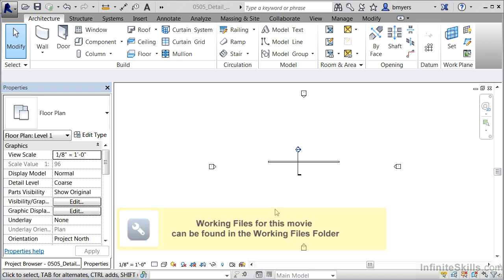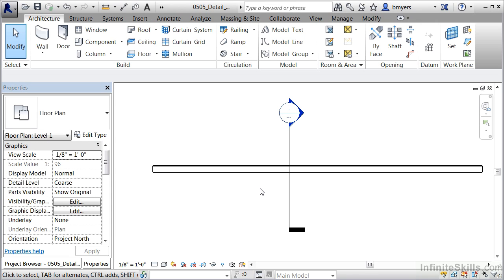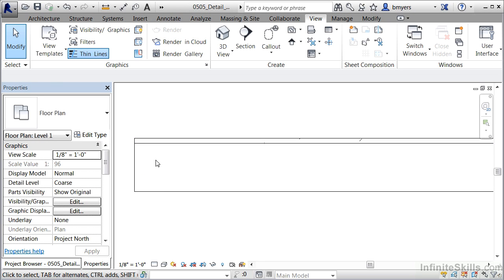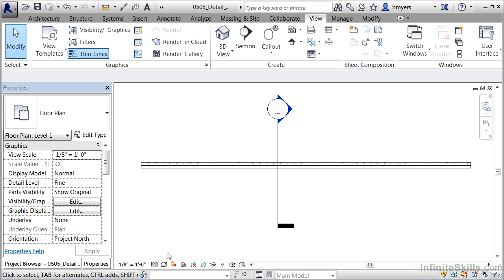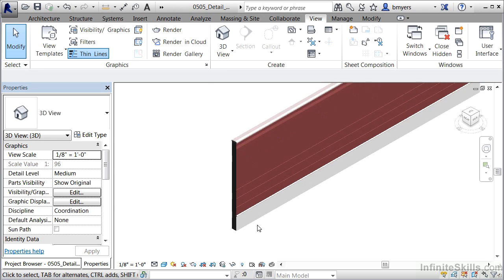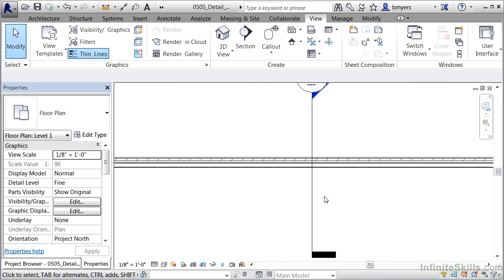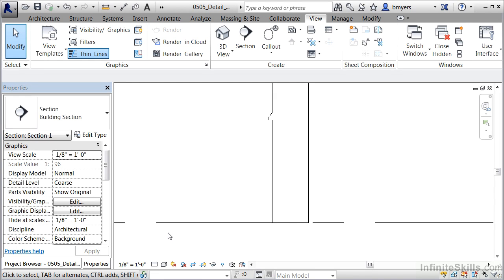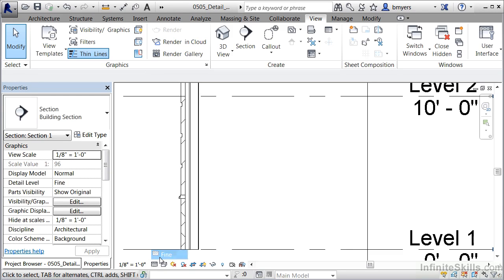REVIT TUTORIAL | Lesson 5.5 Detail Level